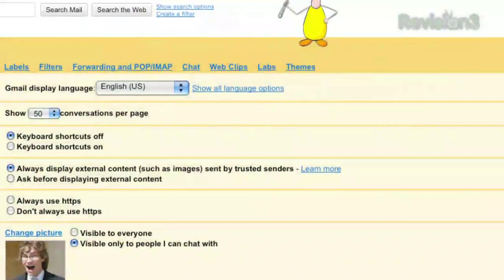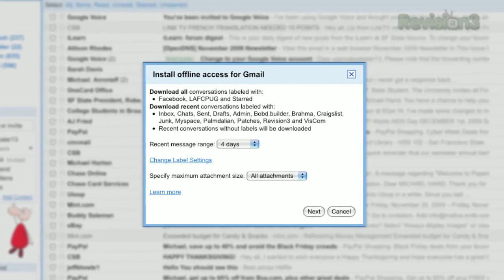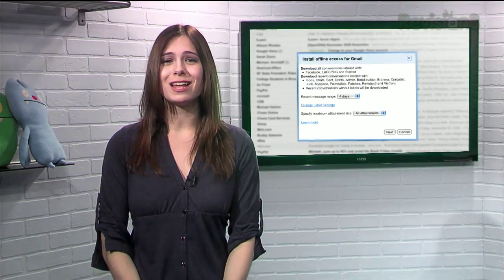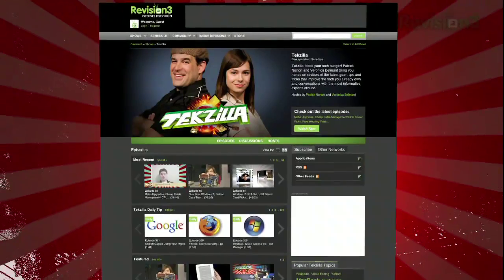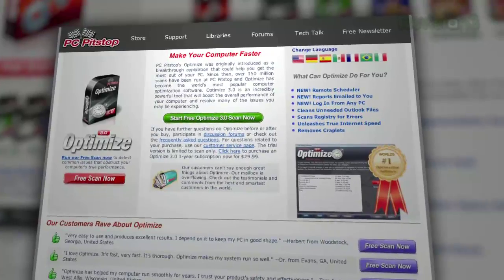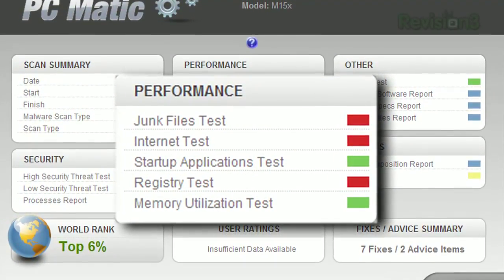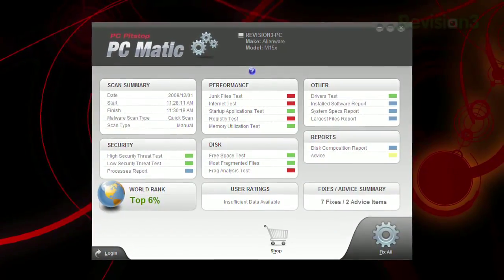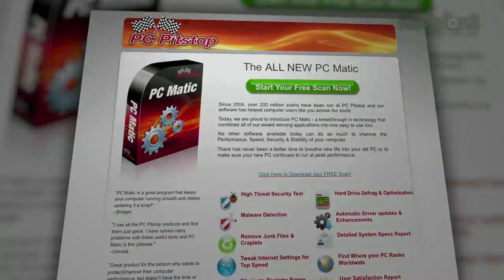Read Gmails Offline - Tekzilla Daily Tip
Access email anywhere!